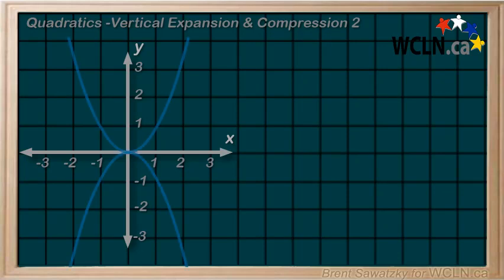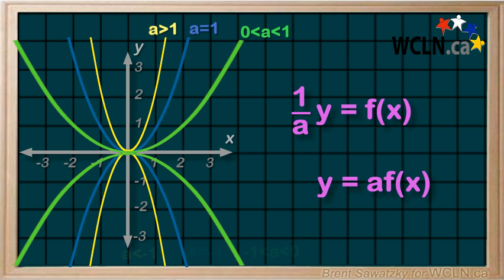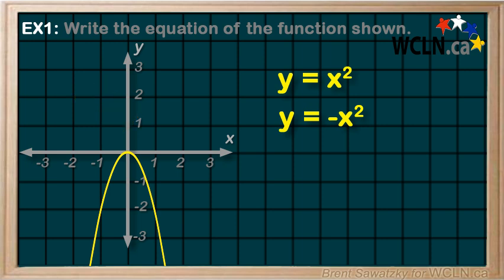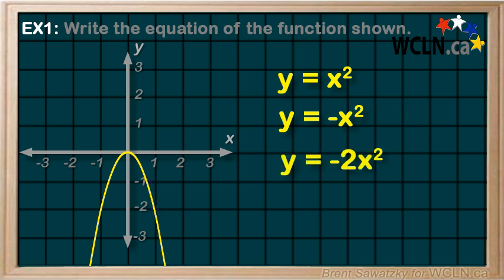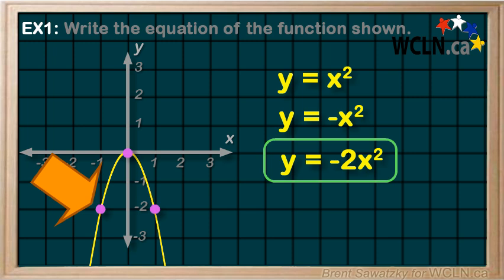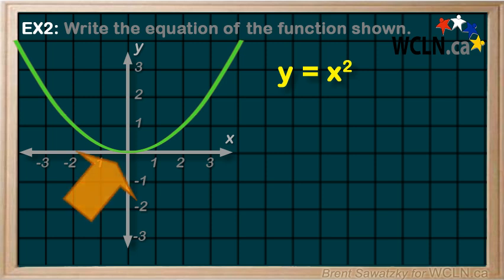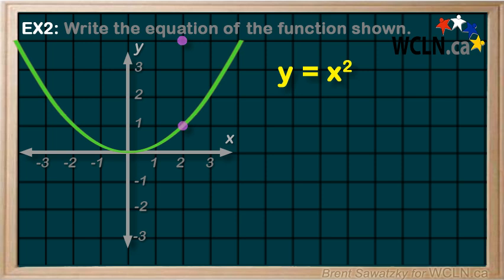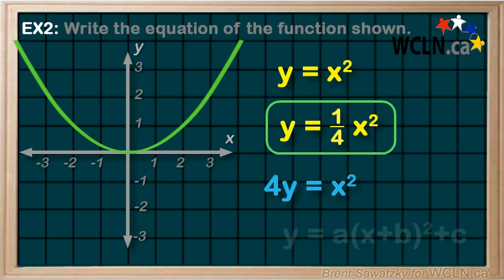WCLN - Quadratic Transformations - 5b Vertical Expansion & Compression